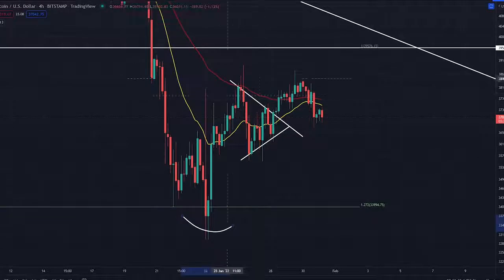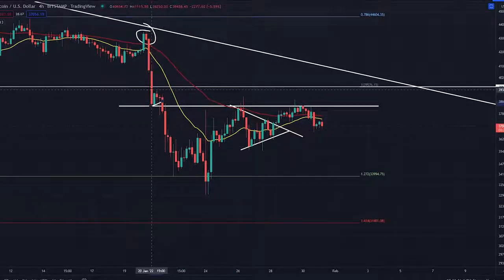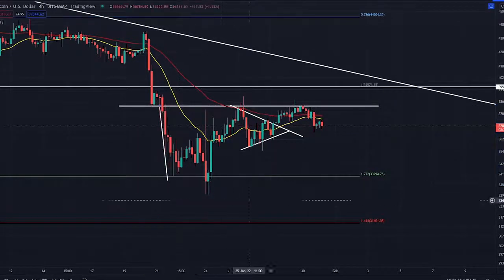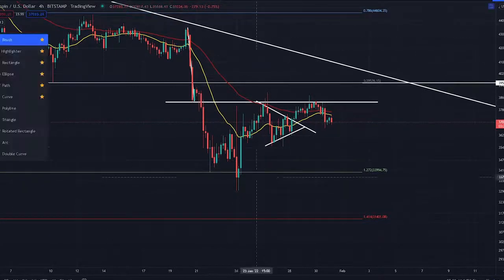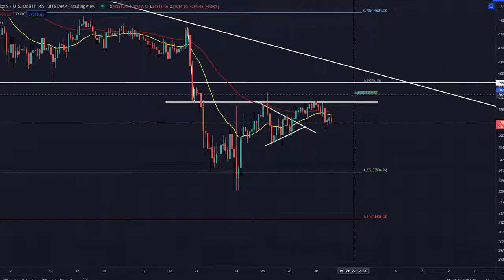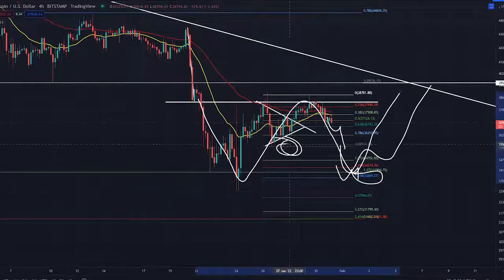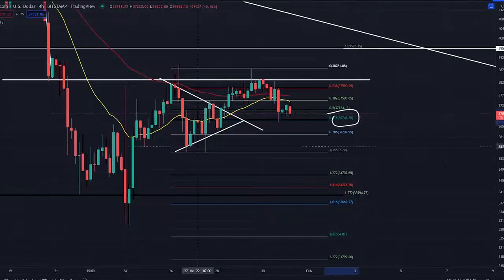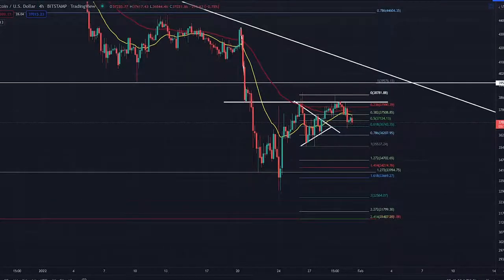DAILY UPDATE THE ROAD AHEAD TO 260K! - BTC PRICE PREDICTION - SHOULD I BUY BTC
X